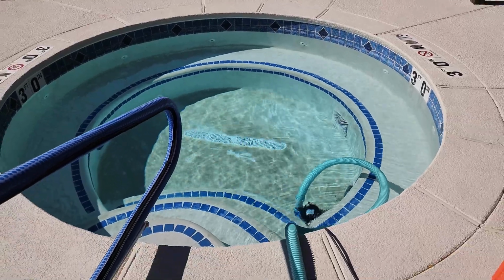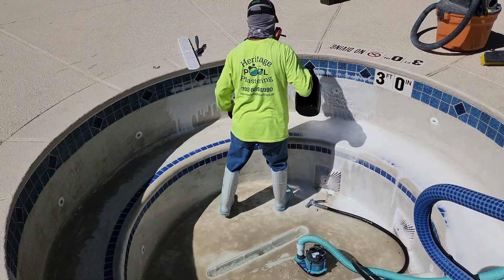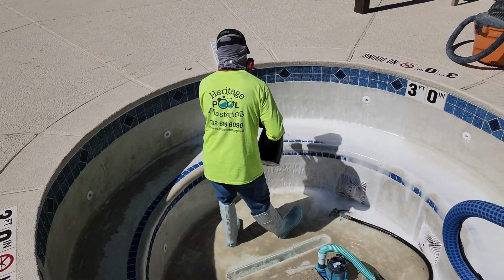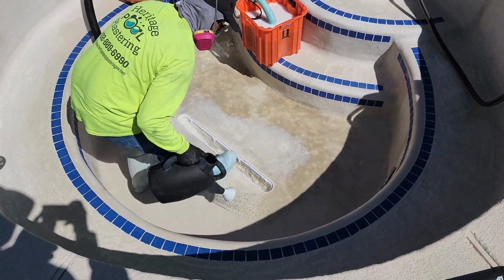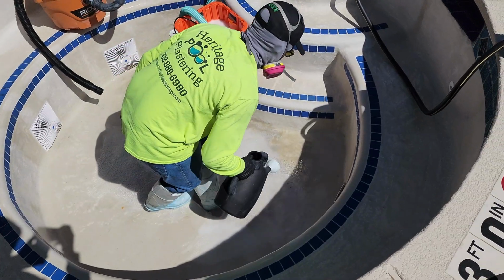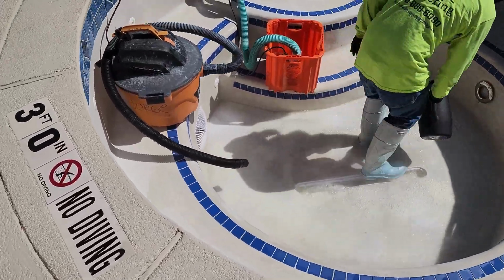Spa stain removal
Acid washing of spa to remove surface staining.